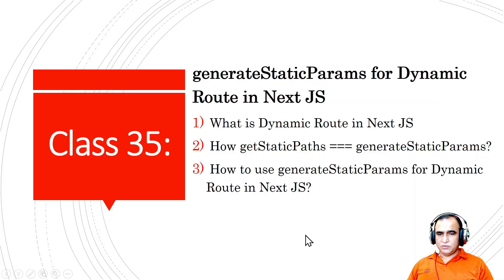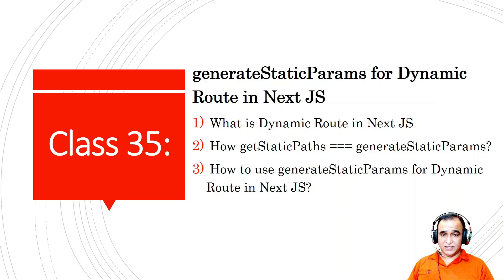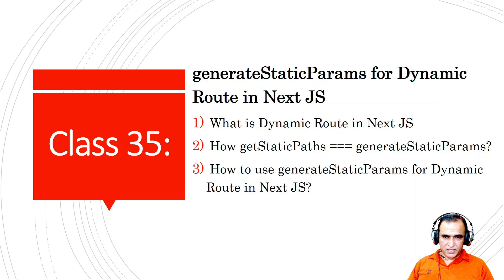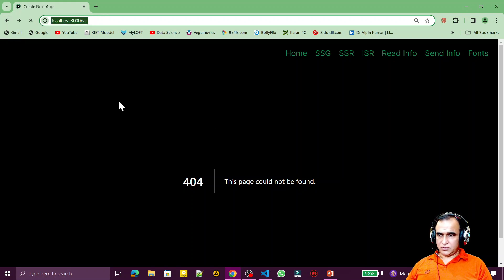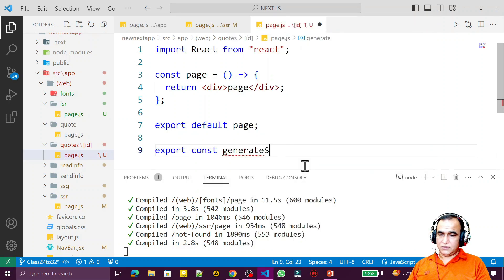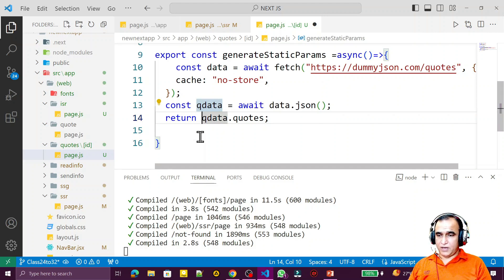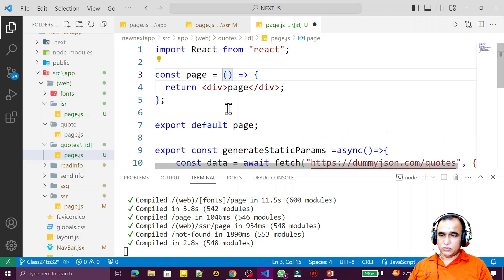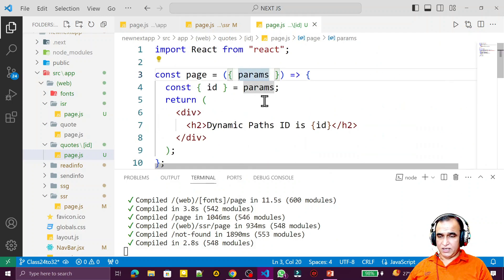Next.js generateStaticParams | Next JS Full Stack Course #35 | Next JS Interview Questions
generateStaticParams in Next JS | Next JS Full Stack Course
Next JS Interview Questions:
 1. What is Dynamic Route in Next JS
 2. How getStaticPaths === generateStaticParams?
 3. How to use generateStaticParams for Dynamic Route in Next JS?